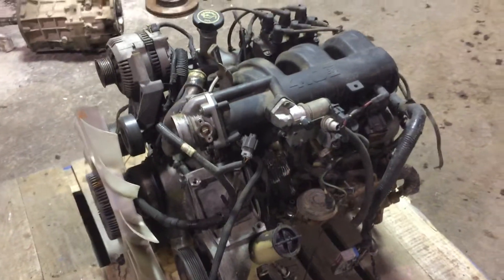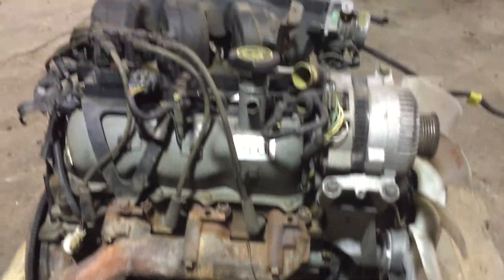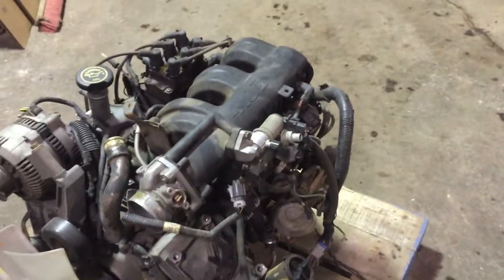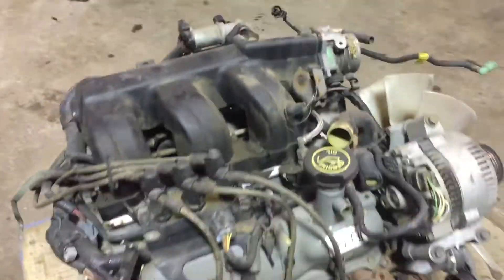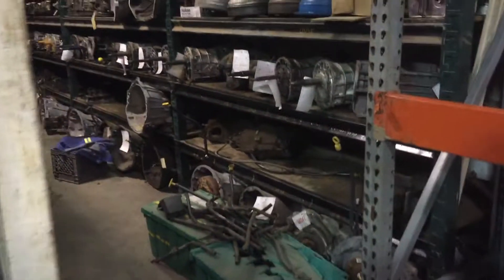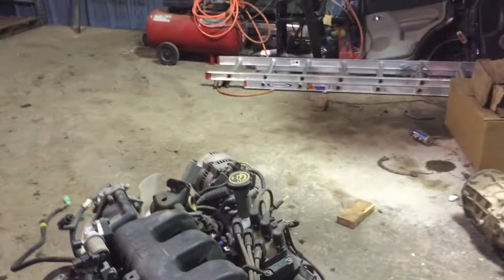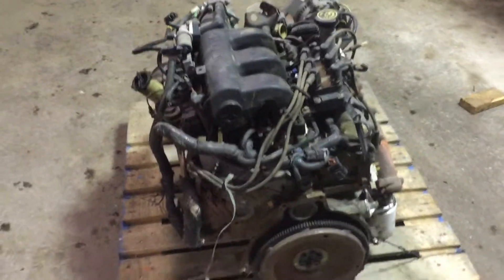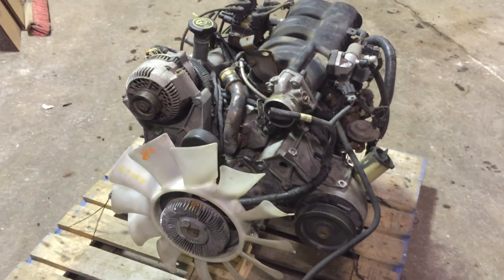91-96 Ford Explorer 4.0L Engine 84K Runs Great For Sale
Will ship worldwide